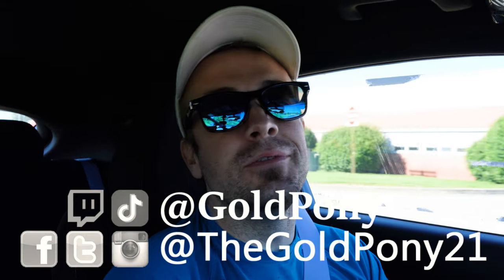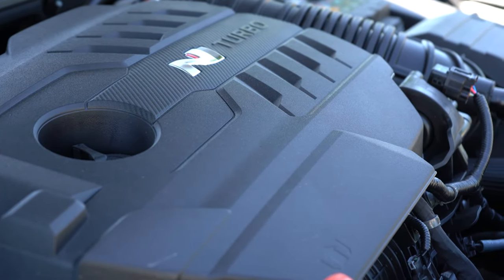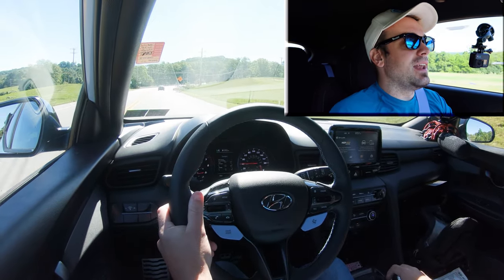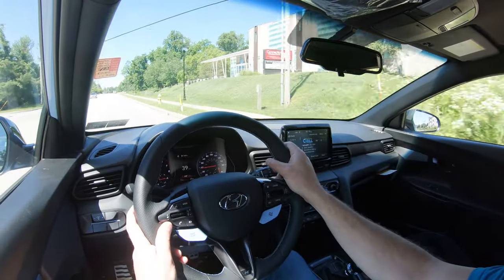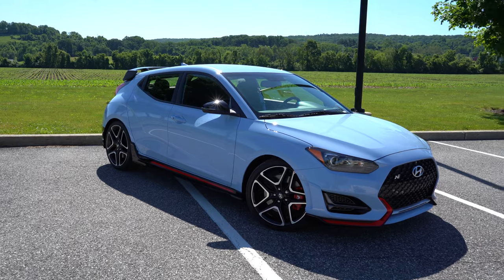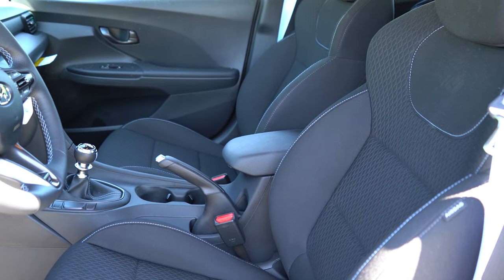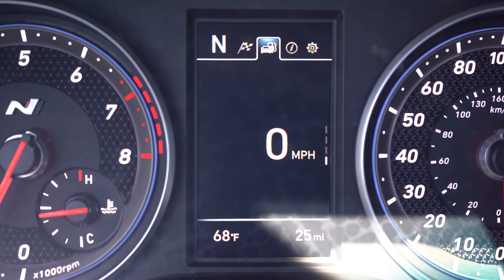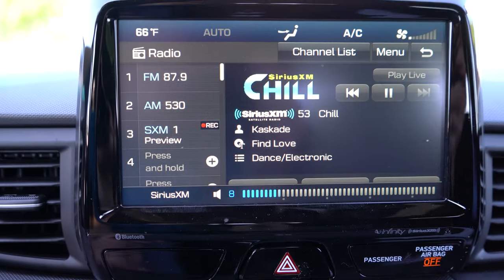2020 Hyundai Veloster N Review | Fun With a 10 Year Warranty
In this video I'll go for a test drive & completely review the NEW 2020 Hyundai Veloster N! I'll test out acceleration, braking, steering feel, cargo space, rear legroom, sound system, exhaust clip & much more!

Big thanks to Jack Giambalvo Hyundai in York, PA for allowing me to check out the NEW 2020 Hyundai Veloster N! For more information on their inventory please feel free to visit their website below.